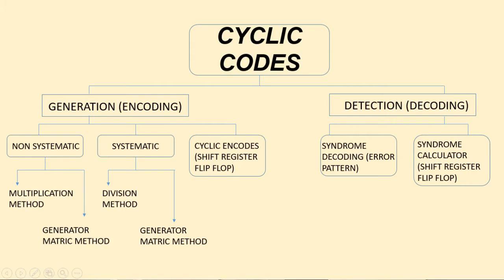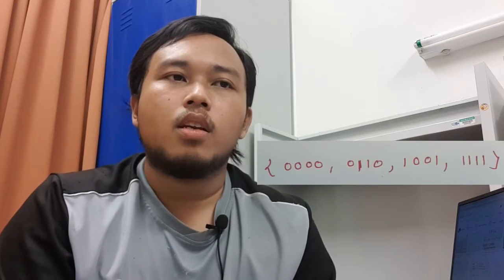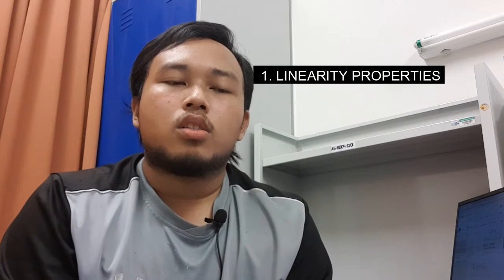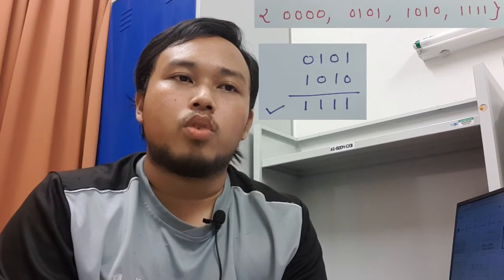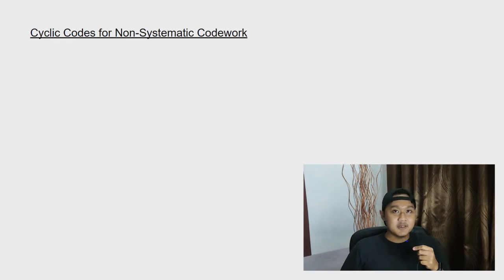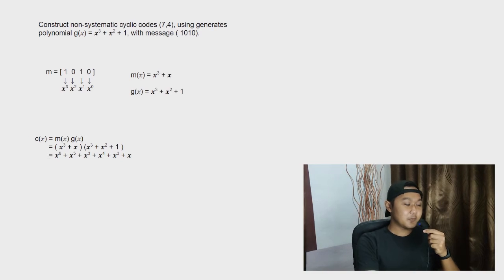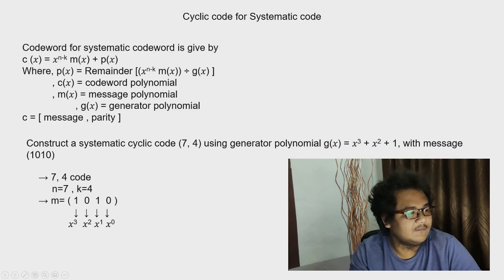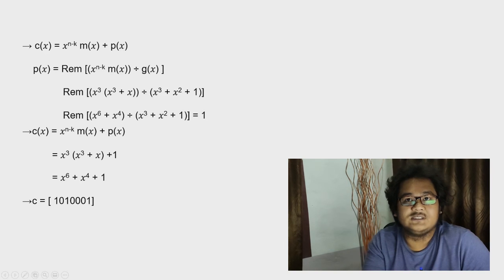G2: CYCLIC CODES